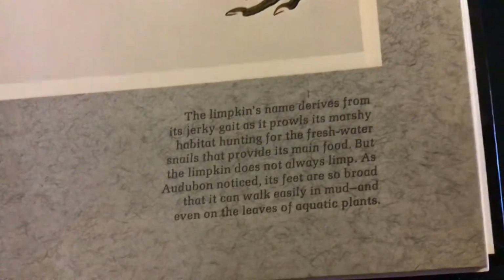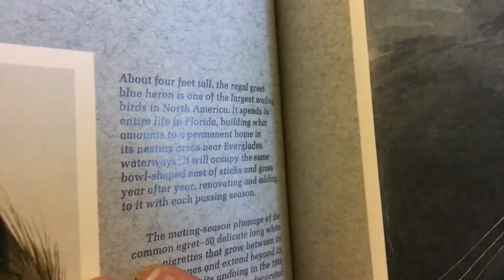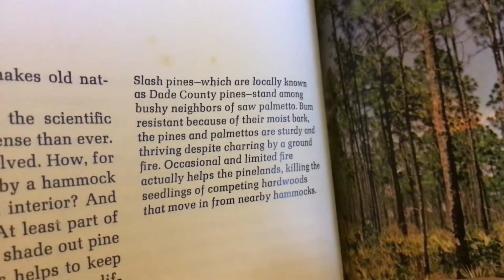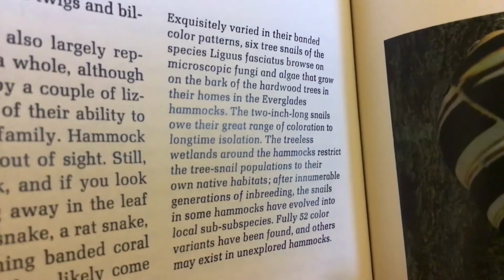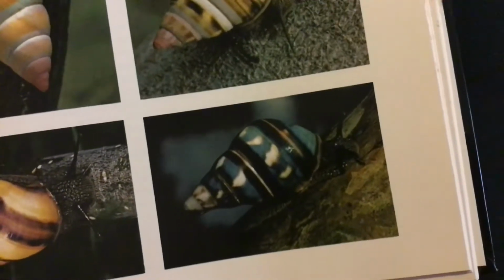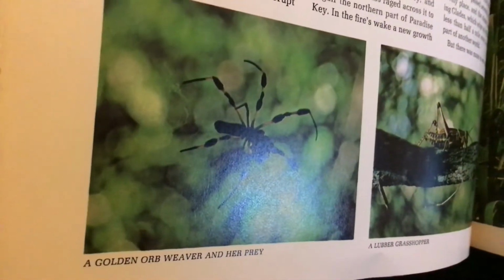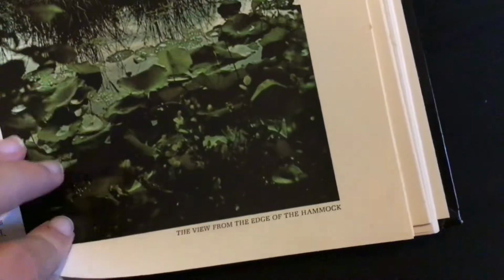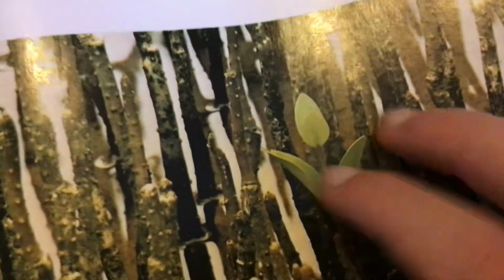The Everglades with Brianna part 4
This is part 4 of exploring The Everglades with me enjoy!